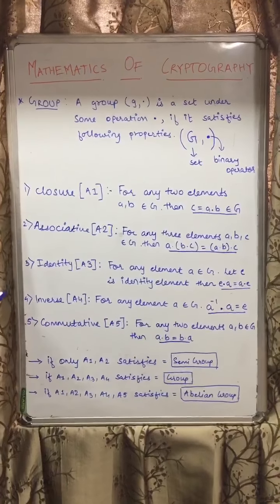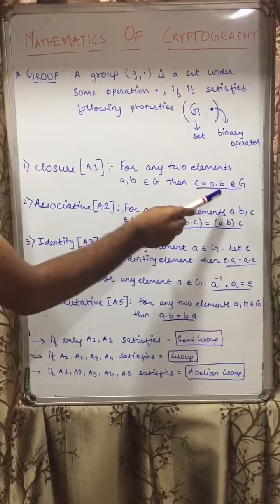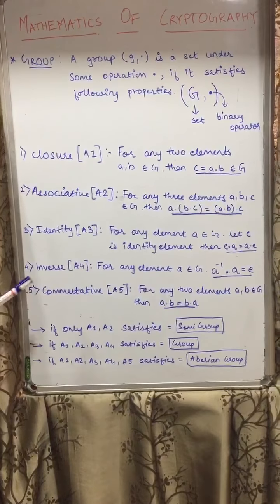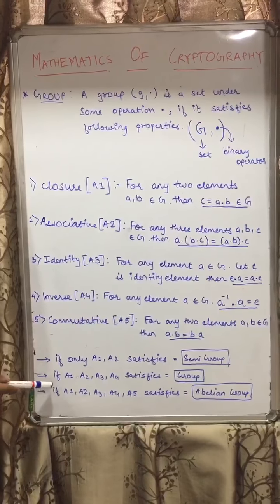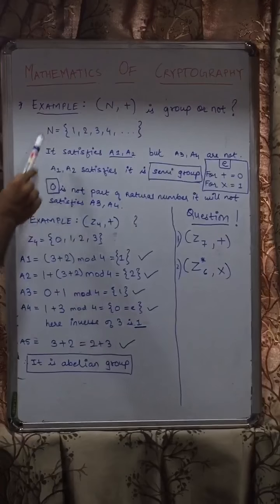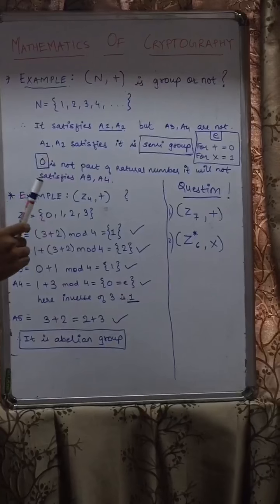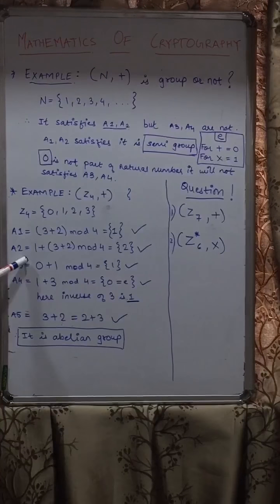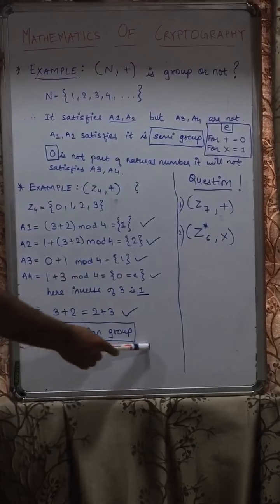Mathematics Of Cryptography | Lecture 2 - Group | CRNS | Cryptography Basics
In this youtube channel we are going to teach you the basic concepts of Cryptography and Network Security.

This lecture is all about Group , Semi Group , Abelian Group.